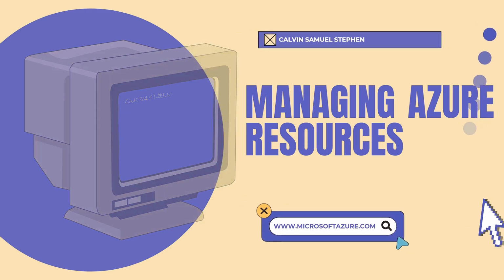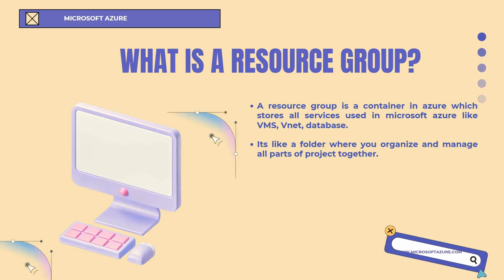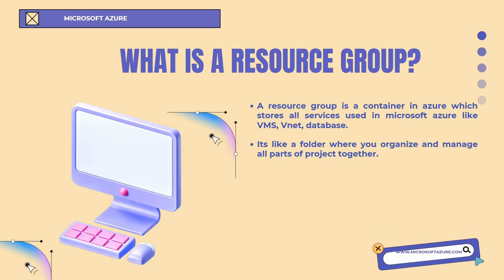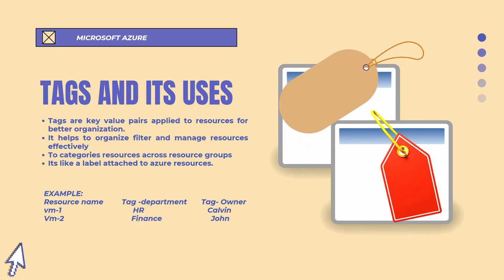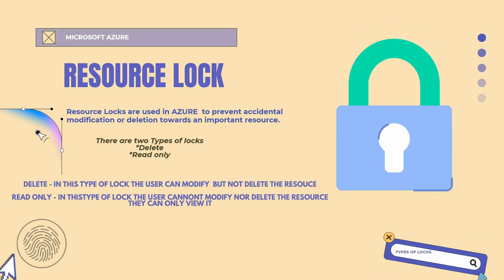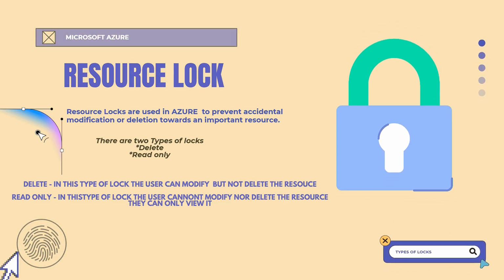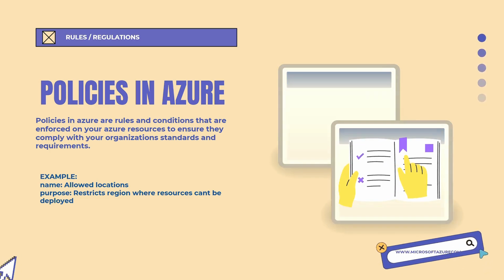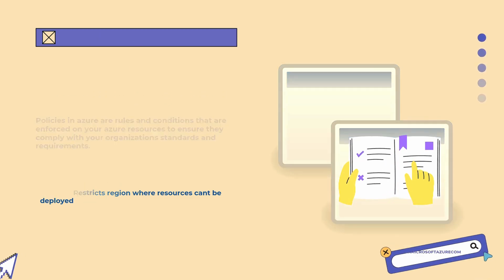Azure Resource Management studentmade | Ekascloud